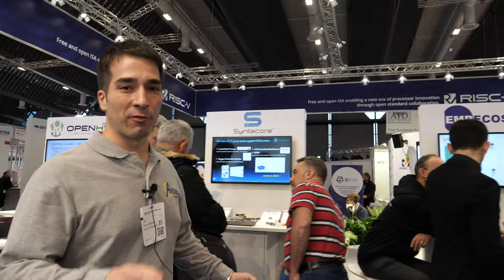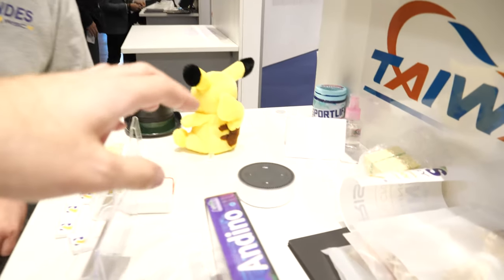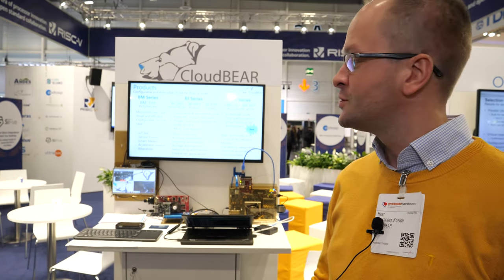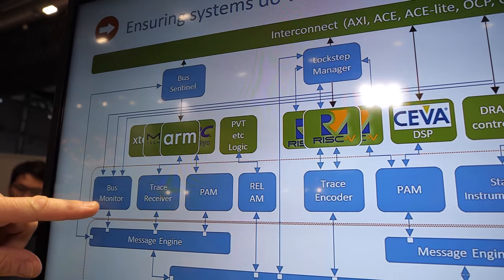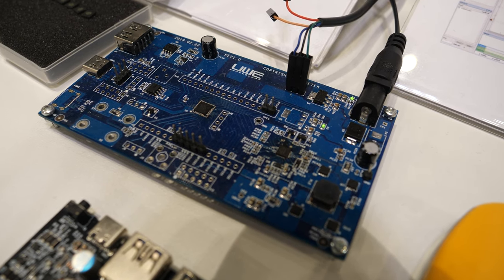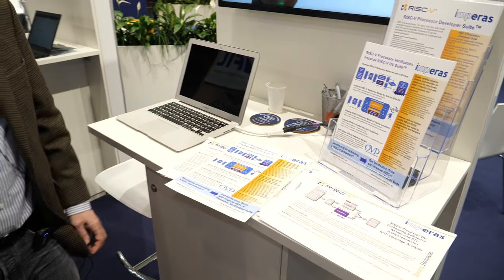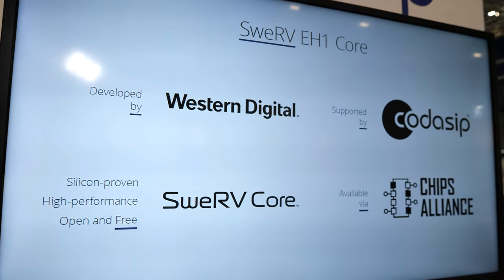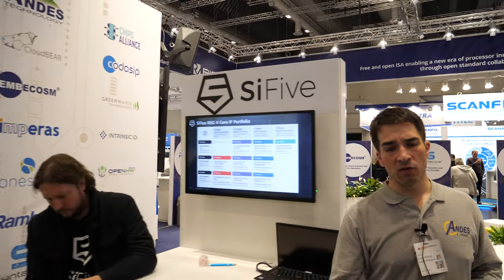RISC-V Foundation booth tour at Embedded World 2020 featuring SiFive, Andes, GreenWaves and more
The RISC-V Foundation is a non-profit corporation controlled by its members to drive the adoption and implementation of the free and open RISC-V instruction set architecture (ISA). At Embedded World 2020, Florian Wohlrab shared an overview of the RISC-V Foundation’s incredible growth over the past few years. I also heard from some of the companies driving the RISC-V ecosystem forward:

SiFive: First fabless semiconductor company to build customized silicon based on the free and open RISC-V.

Andes Technology: World class creator of innovative high-performance/low-power RISC-V 32/64-bit processor cores and associated development environment.

GreenWaves Technologies: Fabless semiconductor startup designing disruptive ultra-low power embedded solutions for AI processing in sensing devices at the very edge.

CloudBEAR: Leading performance RISC-V based processor IP solutions to satisfy application needs of emerging markets such as IoT, AI, automotive, networking and industrial automation.

UltraSoC: Embedded monitoring and analytics for SoCs at the heart of today’s consumer electronic, computing and communications products.

OpenHW Group: Non-profit organization with over forty members collaborating to develop open-source RISC-V cores, related IP, tools and software, including the recently introduced CORE-V family of cores.

Syntacore: RISC-V processor IP specialist creating flexible, highly-efficient microprocessor cores.

Imperas Software: RISC-V compliance, verification, and software development solutions.

Embecosm: Delivering open source software tool chain and embedded operating system services.

Codasip: Leading supplier of configurable RISC-V embedded processor IP.

Second camera (also films at 4K60):
- PGYTech DJI Osmo Pocket Phone Holder ($35